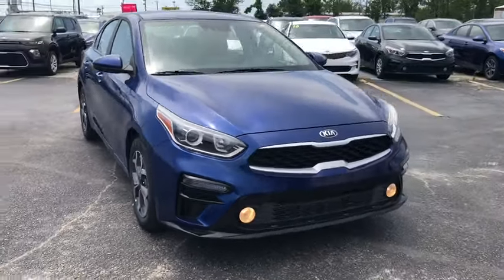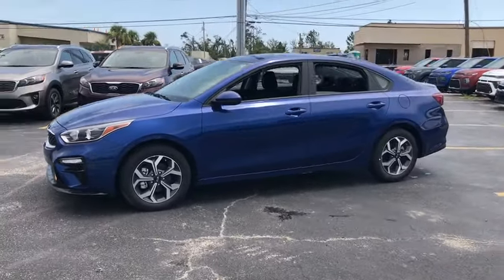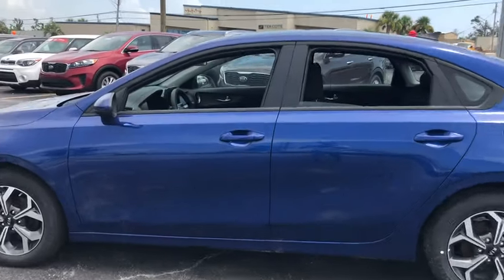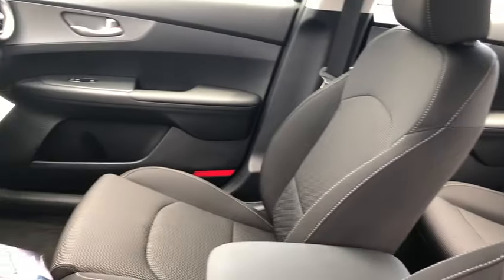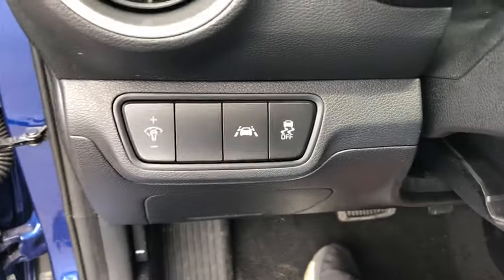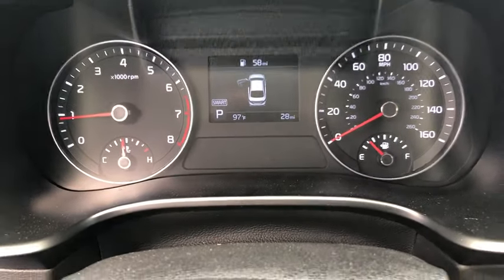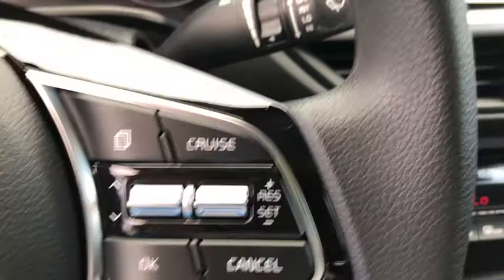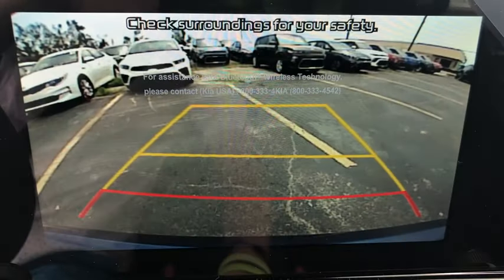2019 Kia Forte Panama City, Lynn Haven, Fort Walton, Port St. Joe, Marianna, FL 57883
Deep Sea Blue New 2019 Kia Forte available in Panama City, Florida at Bill Byrd Kia. Servicing the Lynn Haven, Fort Walton, Port St. Joe, Marianna, FL area.